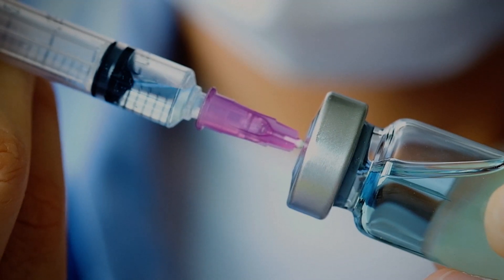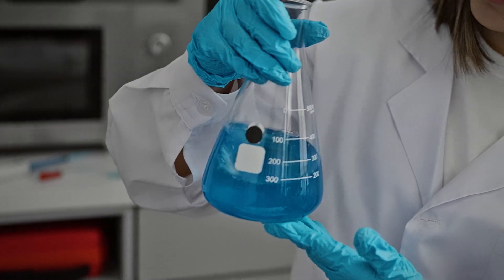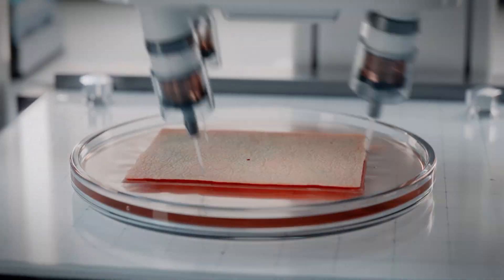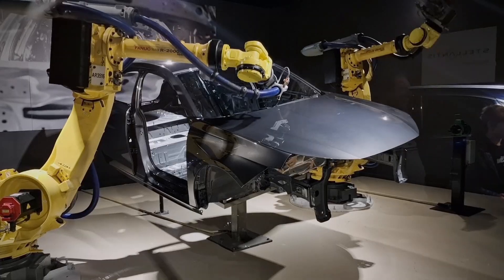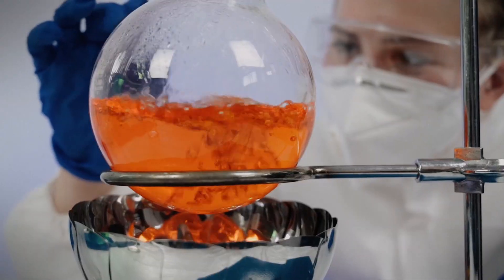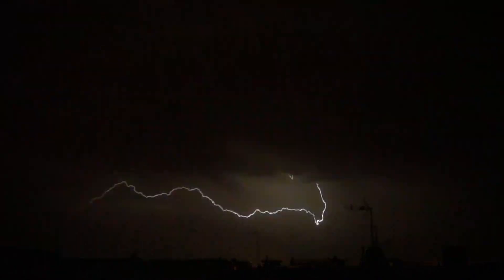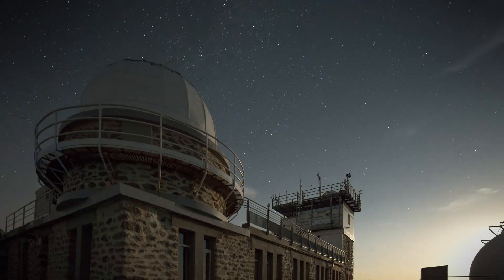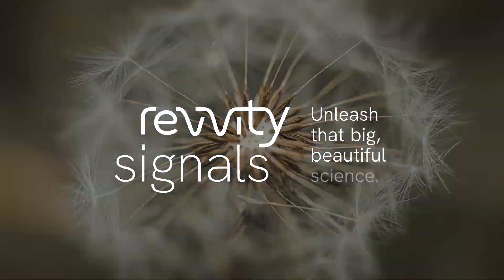Revvity Signals: Unleash That Big, Beautiful Science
At Revvity Signals, we believe in unleashing the full power of science. Our integrated, science-based SaaS platform is used by some of the leading companies across the spectrum of scientific research and innovation.

So scientists can move from the monotonous to the miraculous, discovering that next big breakthrough. Are you ready to unleash that big, beautiful science?